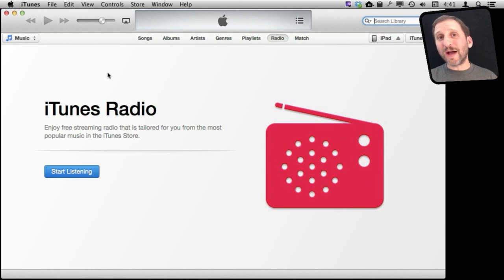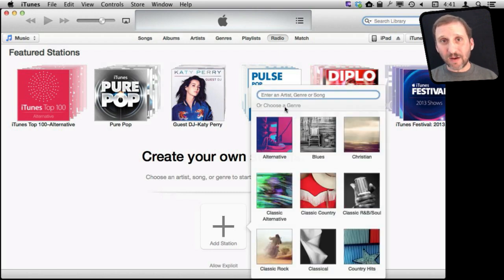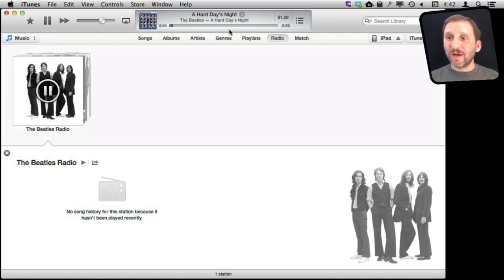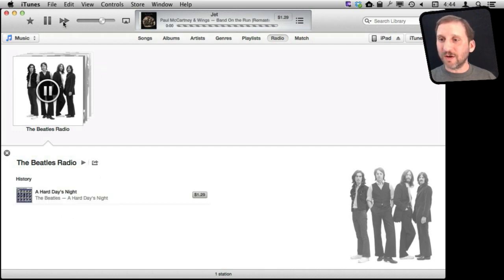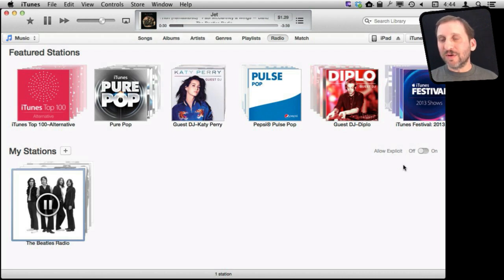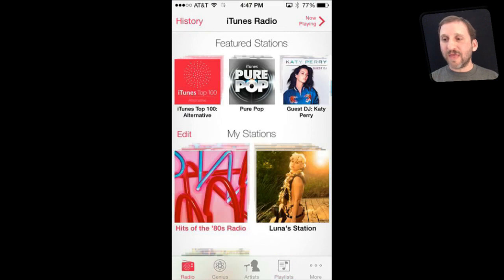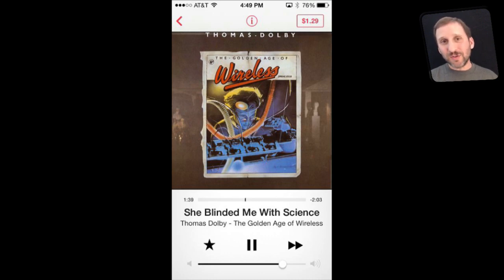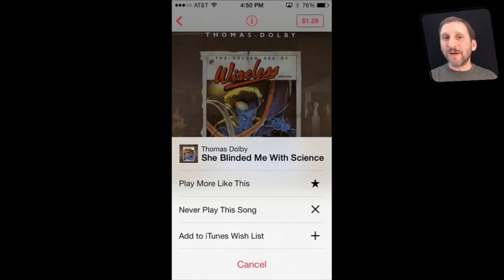A Look At iTunes Radio (MacMost Now 922)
Take a look at iTunes Radio, the new streaming music service from Apple. You can stream music based on a song, artist or genre using your Mac, iPhone, iPad, iPod touch or Apple TV. You can create several stations and continue to customize them.